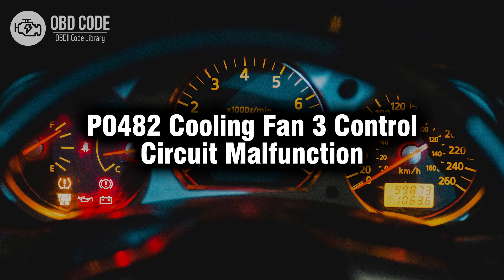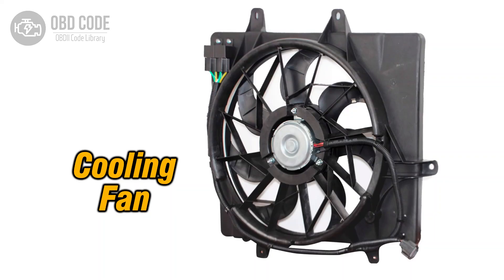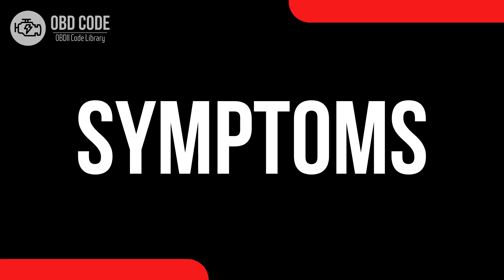P0482 Cooling Fan 3 Control Circuit Malfunction 🟢 Trouble Code Symptoms Causes Solutions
P0482 Cooling Fan 3 Control Circuit Malfunction